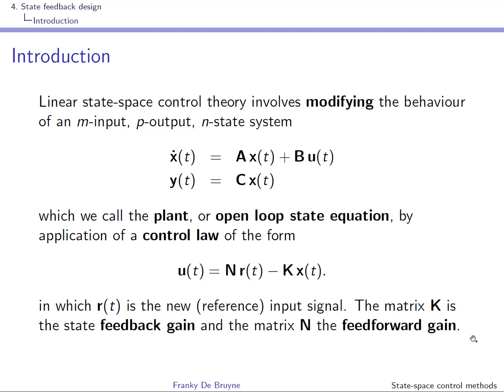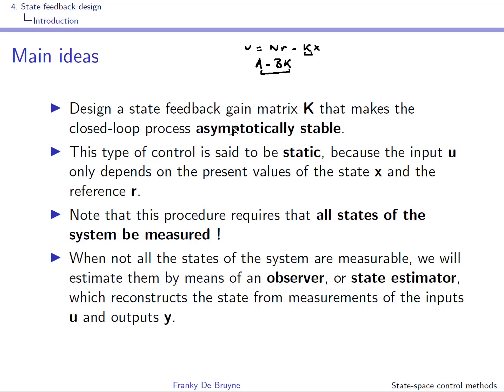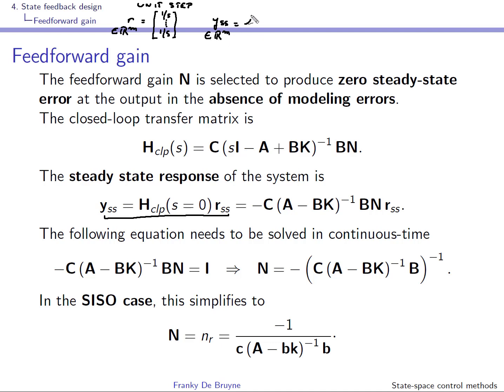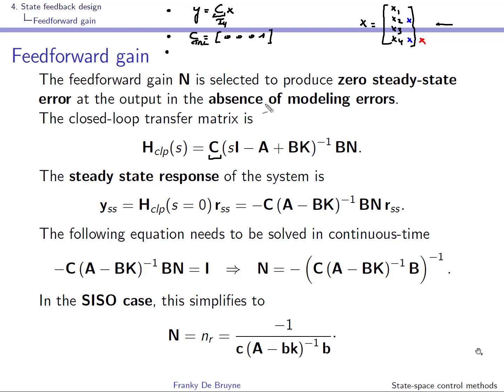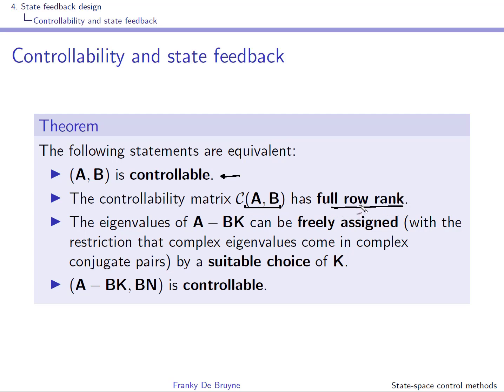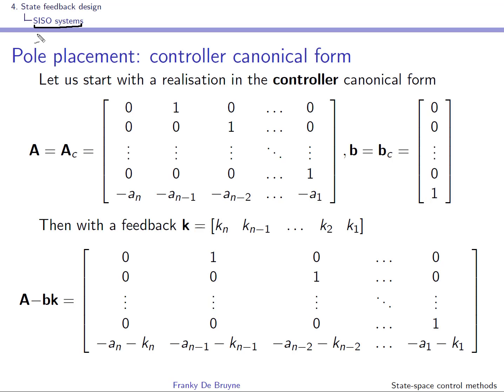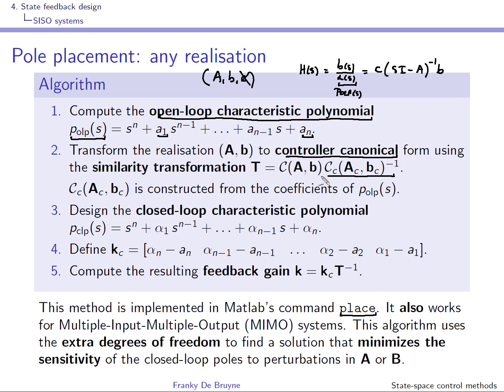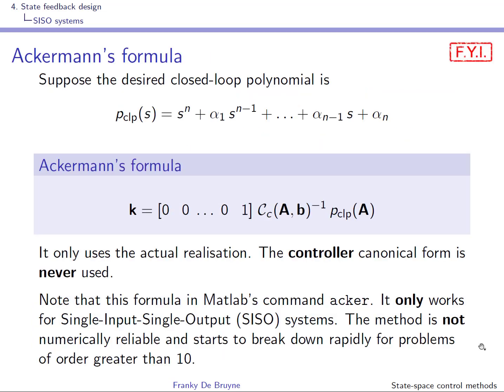State space control methods: video 6 State feedback design part 1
State-feedback design

Introduction: 00:00
Closed-loop state equation: 03:19
Main ideas: 05:51
Feedforward gain: 08:15
Three-tank system: 19:33
Controllability and state feedback: 24:38
Single-Input-single-Output systems: 28:34
Pole placement: controller canonical form: 31:01
Pole placement: any realisation: 36:21
Pole placement and zeros: 40:51
Ackermann's formula: 43:52